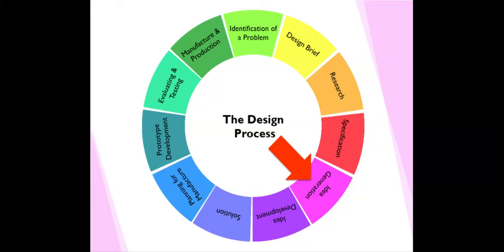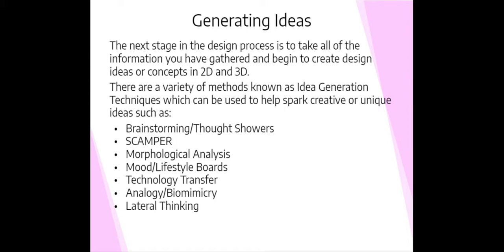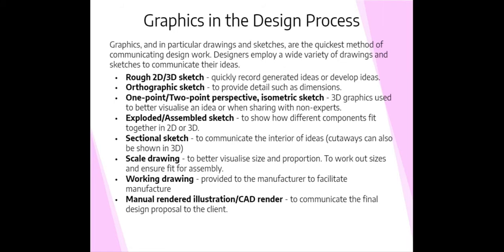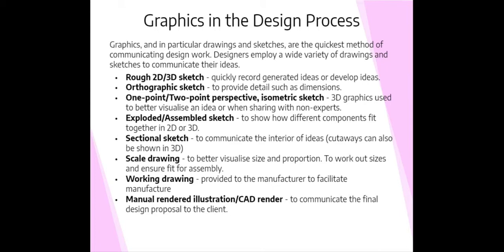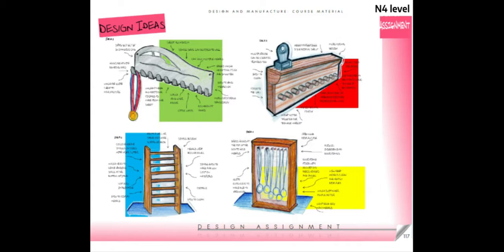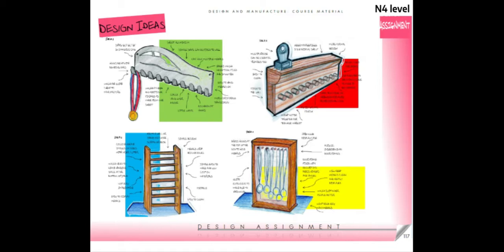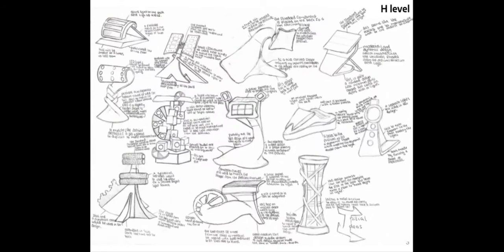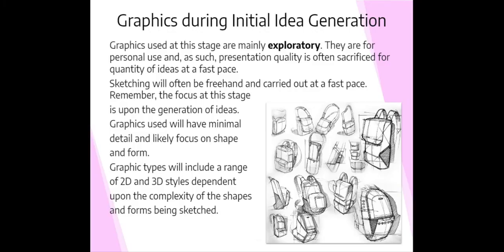D&M - Design Process Step-by-Step - Initial Idea Generation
Initial Idea Generation - producing an initial ideas page.

This video is part of a series of videos which explain each stage of the design process in a step by step format whilst demonstrating how to complete the design folio tasks associated with each stage of the design process using examples.

These videos are suitable for BGE and Senior Phase Design & Manufacture pupils.